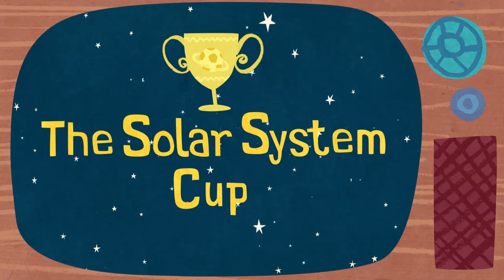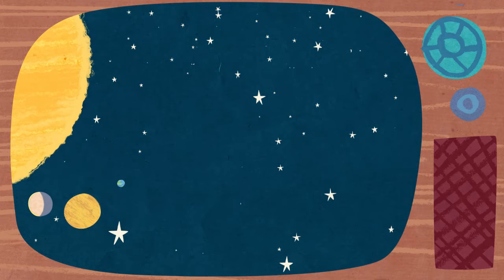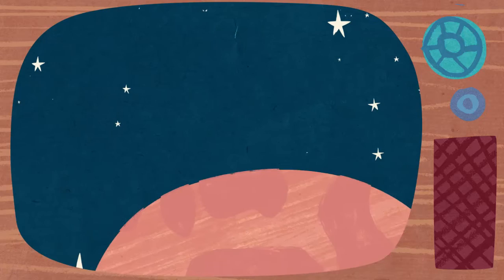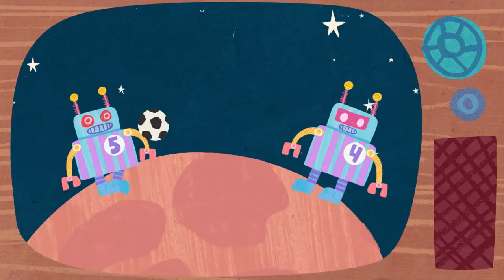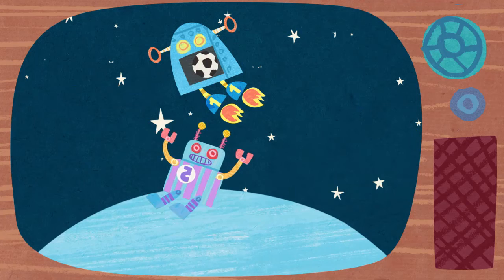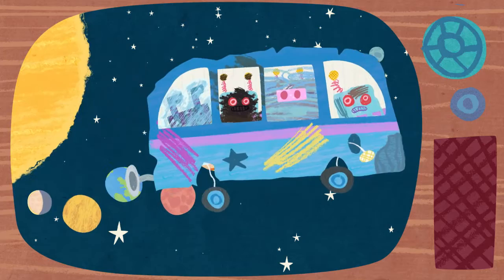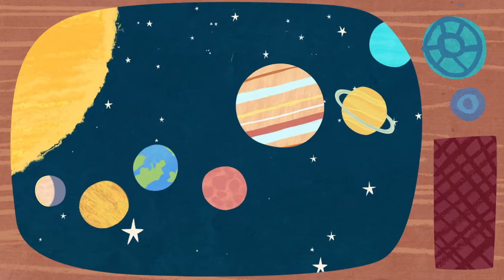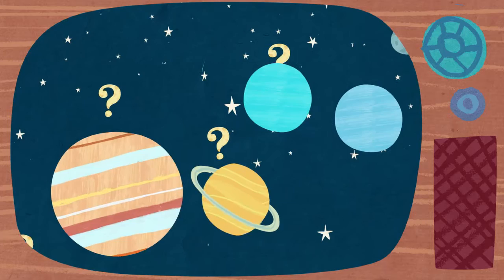Learn about the Solar System with Lucy Hawking and her Footbots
What would happen if you tried to play football on other planets? Would the ball float, or sink, or zoom off in all kinds of directions? Would our brave Footbot players sizzle in the heat or freeze in the cold? This animation teaches primary-aged children about the characteristics of each planet in the solar system, in a fun and engaging way.

Lucy Hawking is the author of the George series of space adventure books and the Principia Space Diary, produced with Curved House Kids.

Credits

Written and conceived by: Lucy Hawking
Produced by The Curved House
Illustrator: Ben Hawkes
Animator: Timothy Armstrong
Narrator: Will Jenkyns
Producer: Kristen Harrison